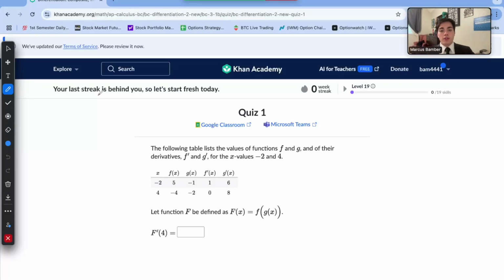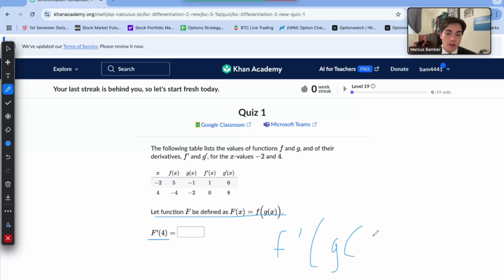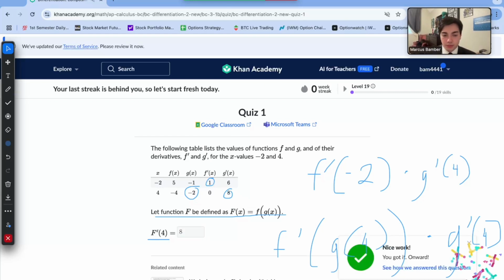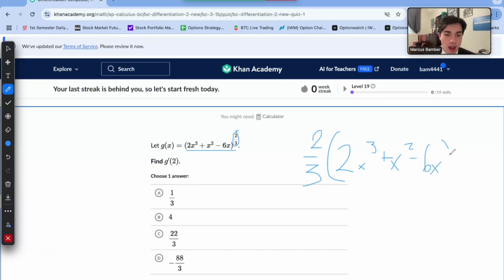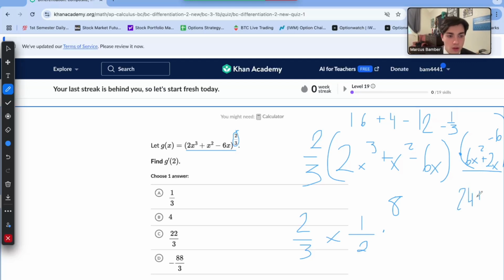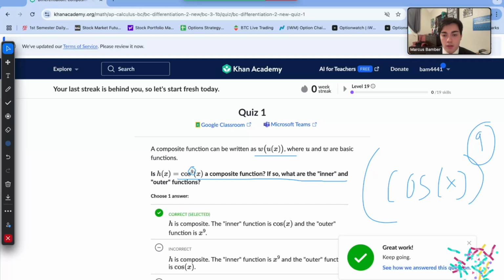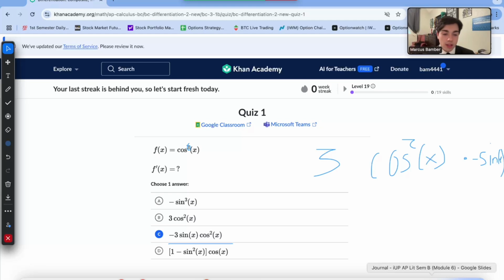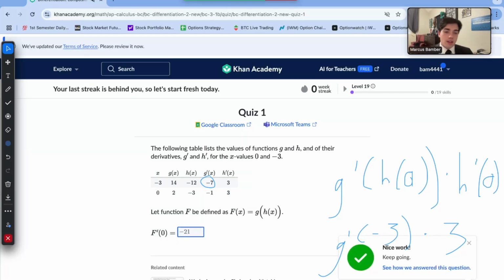AP Calculus BC Unit 3 Quiz 1: Chain Rule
Welcome to another video of AP Calc BC Study! Today I review the AP CALC BC Unit 3 Quiz 1 inside of Khan Academy. The topics covered in this video include chain rule, also including the usage of chain rule with trigonometric functions and general table questions.